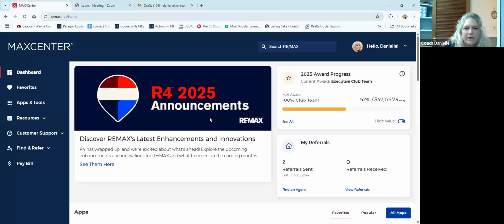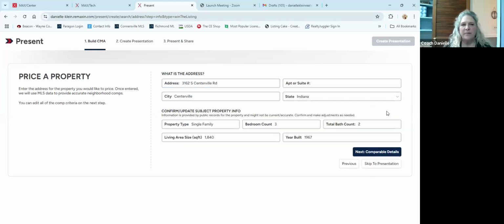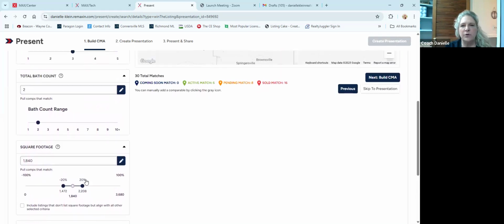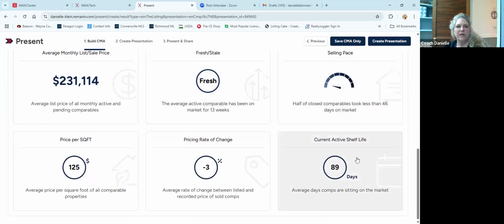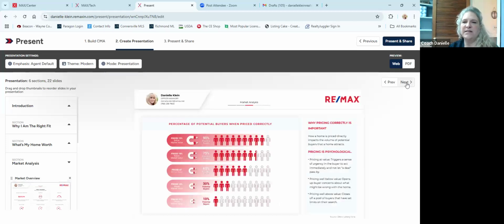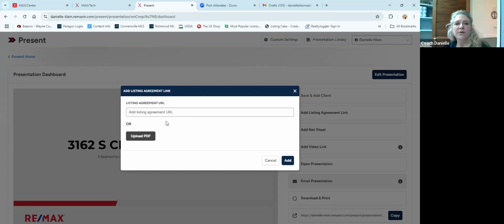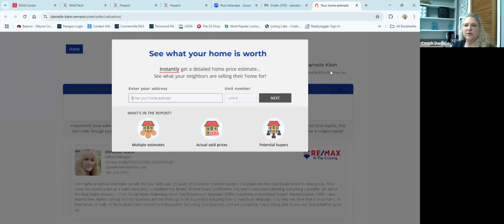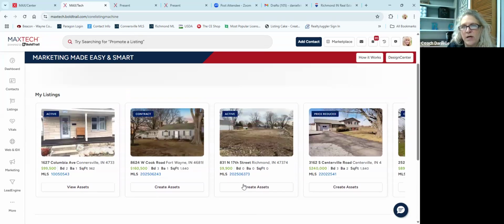Listing Presentation using KVCore Powered by Boldtrail "Present"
KVCore Powered by BoldTrail Listings -
Using Present to WIN the listing
How to do a CMA
How and What to send